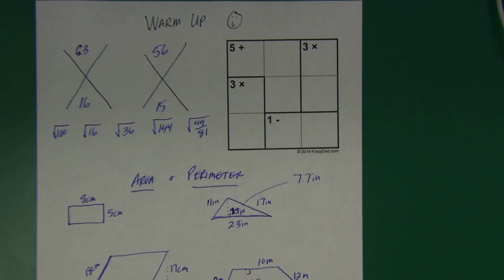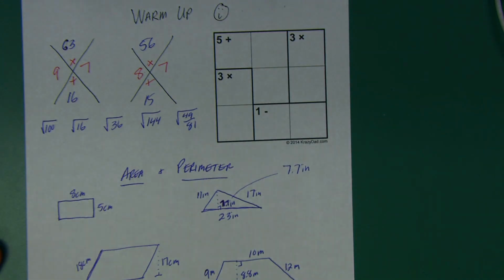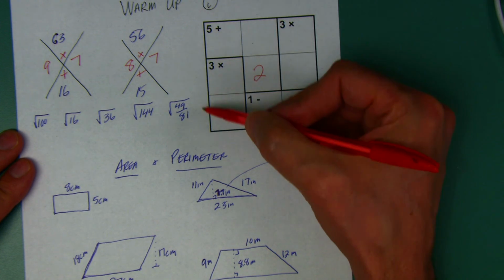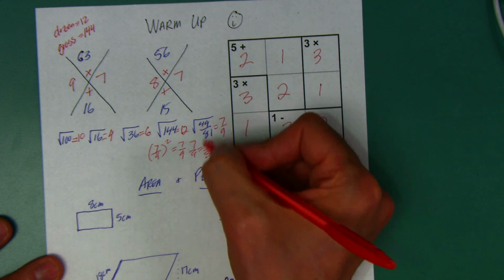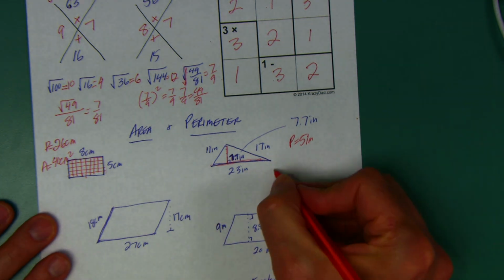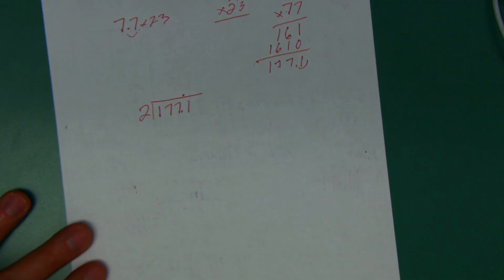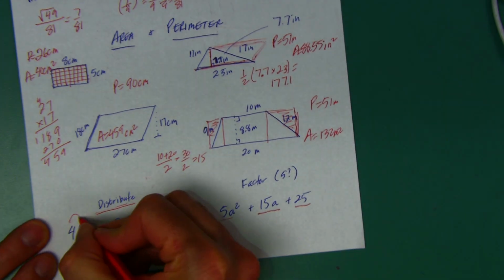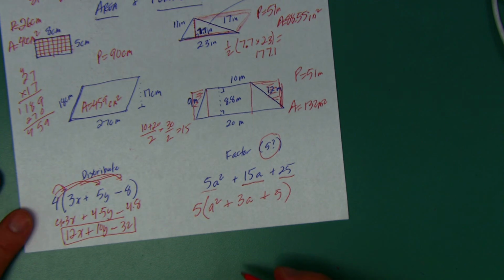WarmUp April 20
Diamonds, KenKens, Square Roots, Area and Perimeter (of Trapezoids even!) and Distributive Property and Factoring Polynomials?

LOOK at you guys! You're are a bunch of GENIUSES! :-)